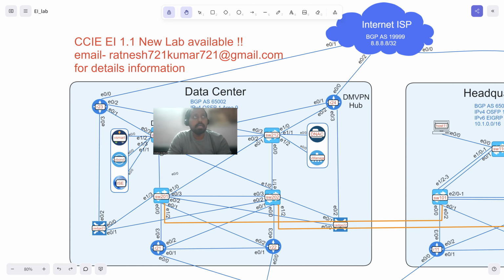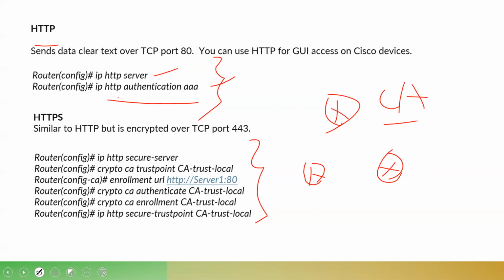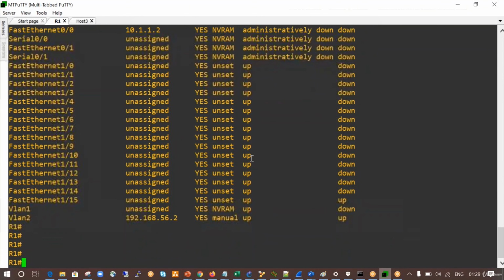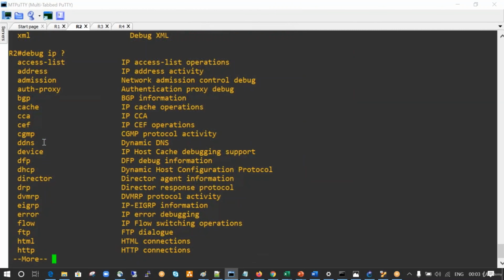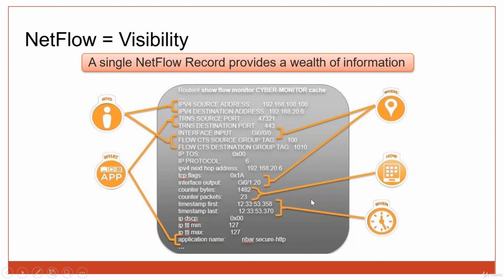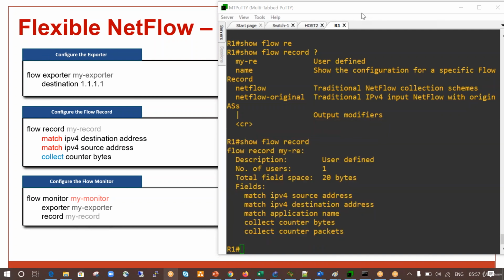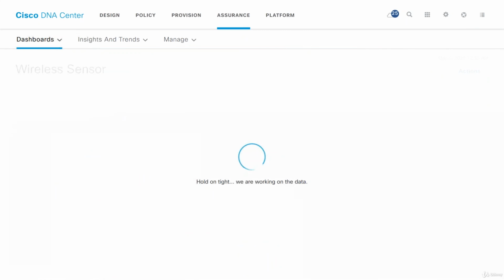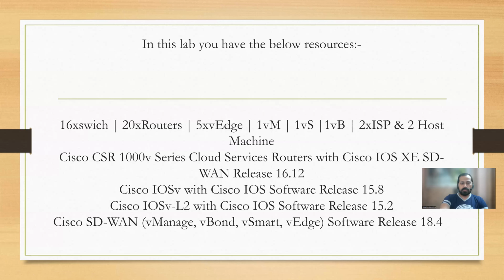CCIE EI - Infrastructure Services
4.1 Device security on Cisco IOS XE
4.1.a Control plane policing and protection
4.1.b AAA
4.2 Network security
4.2.a Switch security features
4.2.a (i) VACL, PACL
4.2.a (ii) Storm control
4.2.a (iii) DHCP snooping, DHCP option 82
4.2.a (iv) IP Source Guard
4.2.a (v) Dynamic ARP Inspection
4.2.a (vi) Port security
4.2.b Router security features
4.2.b (i) IPv6 traffic filters
4.2.b (ii) IPv4 access control lists
4.2.b (iii) Unicast Reverse Path Forwarding
4.2.c IPv6 infrastructure security features
4.2.c (i) RA Guard
4.2.c (ii) DHCP Guard
4.2.c (iii) Binding table
4.2.c (iv) Device tracking
4.2.c (v) ND Inspection/Snooping
4.2.c (vi) Source Guard
4.3 System management
4.3.a Device management
4.3.a (i) Console and VTY
4.3.a (ii) SSH, SCP
4.3.a (iii) RESTCONF, NETCONF
4.3.b SNMP (v2c, v3)
4.3.c Logging
4.3.c (i) Local logging, syslog, debugs, conditional debugs
4.3.c (ii) Configuration change notification and logging
4.3.c (iii) Timestamps
4.4 Quality of Service
4.4.a Differentiated Services architecture
4.4.b Classification, trust boundary
4.4.c Network Based Application Recognition (NBAR)
4.4.d Marking DSCP values in IPv4 and IPv6 headers
4.4.e Policing, shaping
4.4.f Congestion management and avoidance
4.4.g HQoS
4.4.h End-to-end Layer 3 QoS using MQC
4.5 Network services
4.5.a First-Hop Redundancy Protocols
4.5.a (i) HSRP, VRRP
4.5.a (ii) Redundancy using IPv6 RS/RA
4.5.b Time synchronization protocols
4.5.b (i) NTP as a client
4.5.b (ii) PTP design considerations
4.5.c DHCP on Cisco devices
4.5.c (i) Client, server, relay
4.5.c (ii) Options
4.5.c (iii) SLAAC/DHCPv6 integration
4.5.c (iv) Stateful, stateless DHCPv6
4.5.c (v) DHCPv6 Prefix Delegation
4.5.d IPv4 Network Address Translation
4.5.d (i) Static NAT, PAT
4.5.d (ii) Dynamic NAT, PAT
4.5.d (iii) Policy-based NAT, PAT
4.5.d (iv) VRF-aware NAT, PAT
4.5.d (v) VRF-aware Software Infrastructure (VASI) NAT
4.6 Network optimization
4.6.a IP SLA (ICMP, UDP, TCP probes)
4.6.b Tracking objects and lists
4.6.c Flexible NetFlow
4.7 Network operations
4.7.a Traffic capture
4.7.a (i) SPAN, RSPAN, ERSPAN
4.7.a (ii) Embedded packet capture
4.7.b Troubleshooting tools
4.7.b (i) Data path packet trace
4.7.b (ii) Conditional debugger (debug platform condition)

Regards,

Ratnesh K
3xCCIE (SEC,DC,EI) #61380